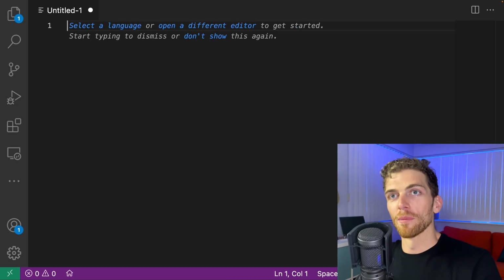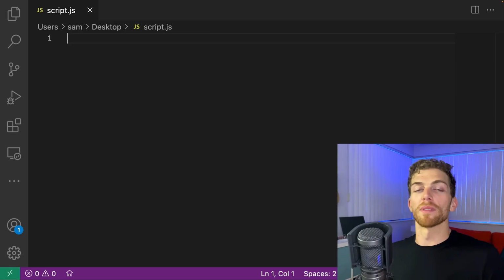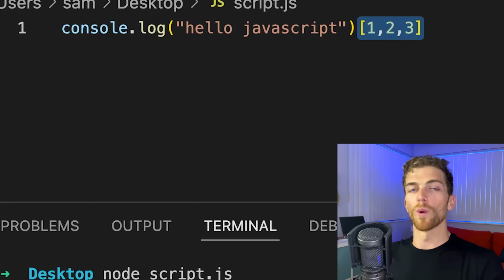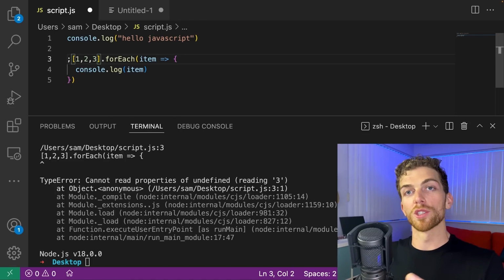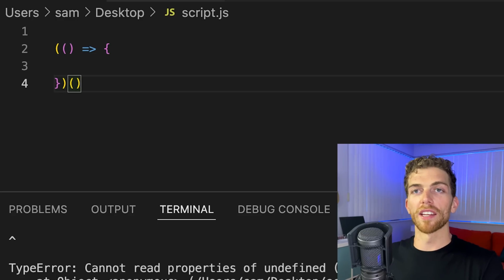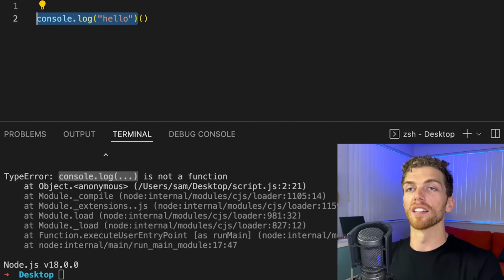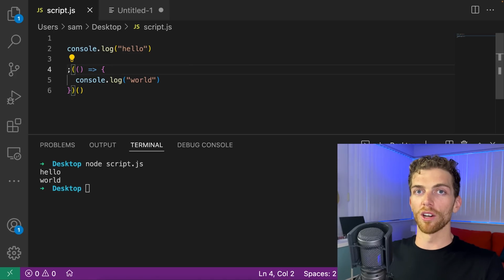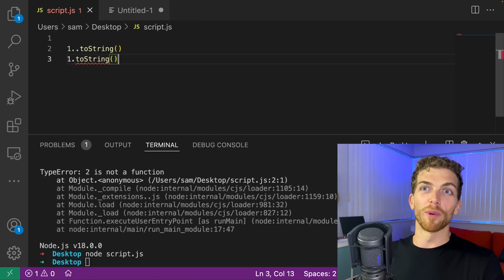Stop Using Semicolons in Javascript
Should you be using semicolons in your javascript code?